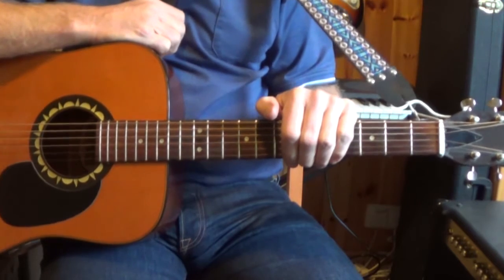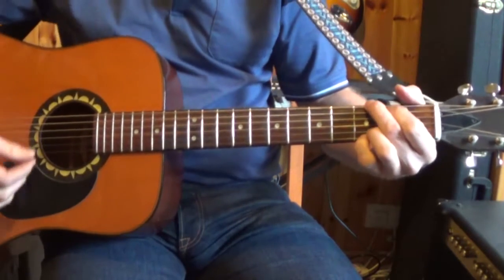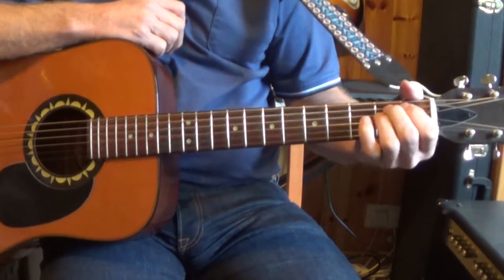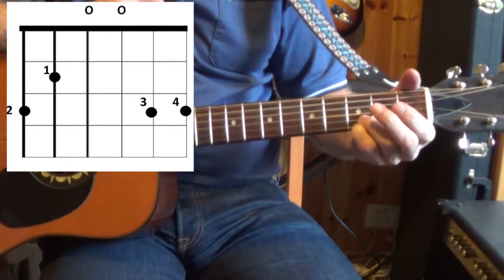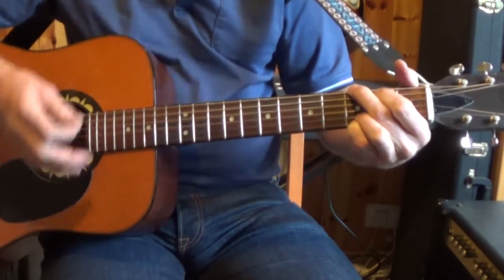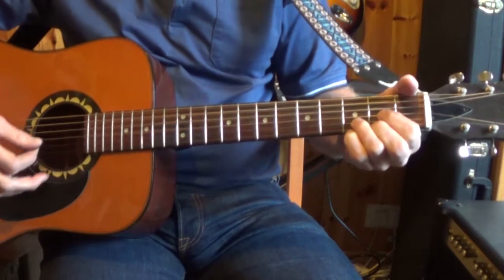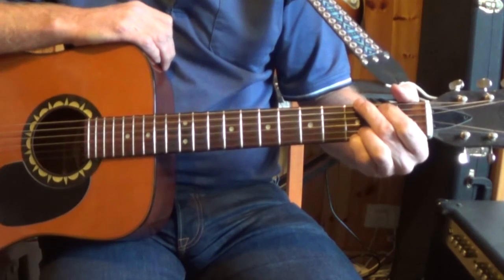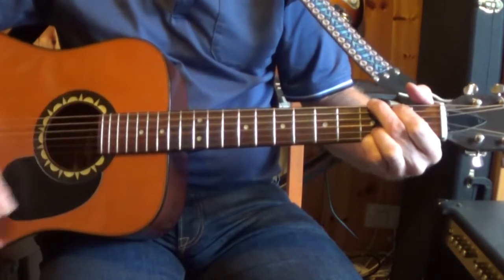How to play Black Velvet Band - guitar lesson - Irish ballads and folksongs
Play along as you learn how to play The Black Velvet Band on guitar
for over 200 great-value lessons on songs and tunes popular in Ireland!